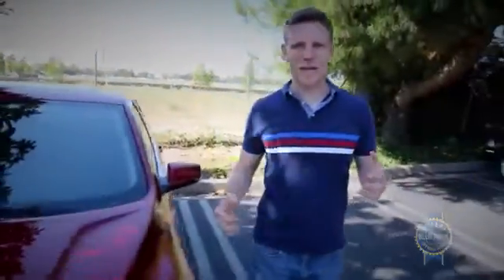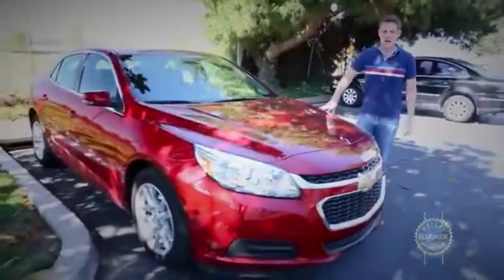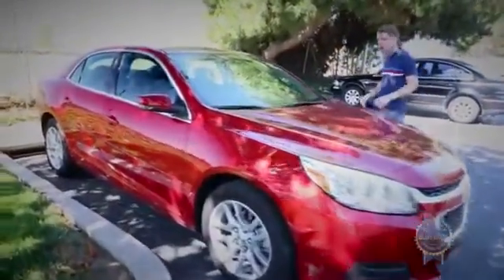Newport News VA Looking For New 2014 - 2015 Chevy Malibu or Used Car | Trucks For Sale in Chesapeake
View the 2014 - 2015 Chevy Malibu and learn how this mid size sedan was envisioned with advancements in performance, safety and fuel efficiency.

Hutchens Chevrolet is Your Newport News Chevrolet Dealer!

Welcome to Hutchens Chevrolet, your premier Newport News Chevrolet dealer. We are proud to offer our customers a wide selection of new and used Chevrolet vehicles to choose from, so you can be sure to leave our lot with the car or truck of your dreams.  We also provide quality services, parts and flexible financing options to our Hampton, Hampton Roads and Virginia Beach Chevy drivers. Whether you're looking for a new Chevy Camaro or a used Chevrolet Silverado 1500, stop by for a test drive today!